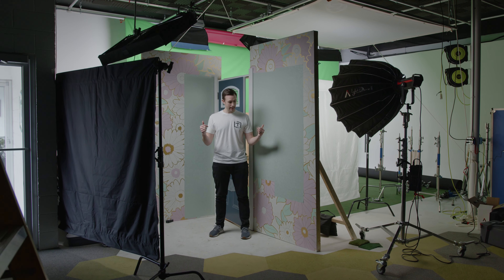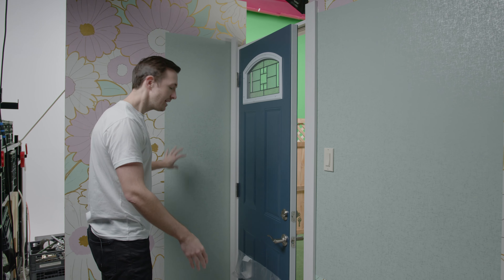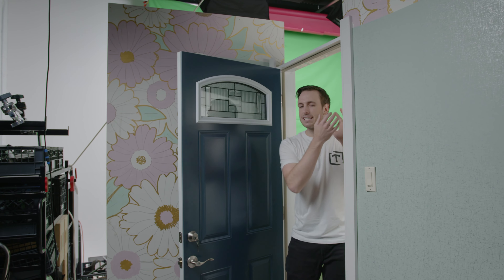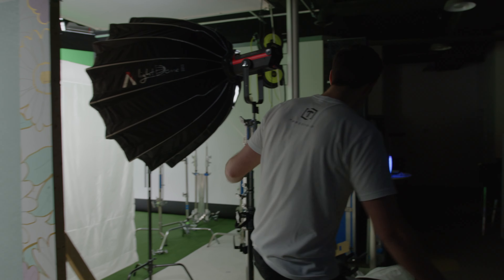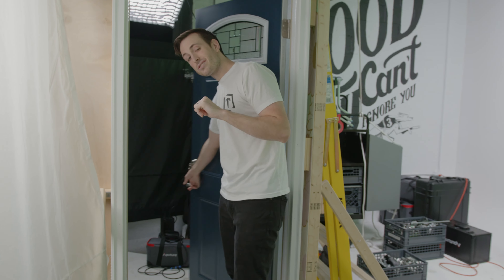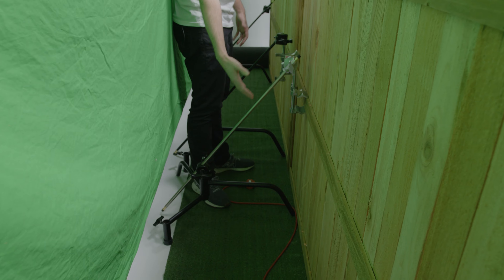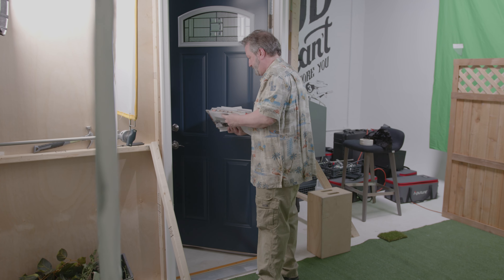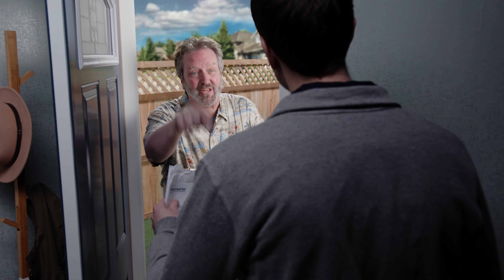Lighting Break Down - Doorway Scene COMMERCIAL SHOOT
Keenan talks through our recent single scene commercial which deals with the always tricky doorway scene.

We found just the right music for this ad with Audiosocket... and in WARP SPEED using their new Similarity Search! Try it out and get the Threefold discount

Lighting Gear we use
Cameras & Lenses
Audio Gear
Miscellaneous gear (Drones, gimbals, tripods, monitors)